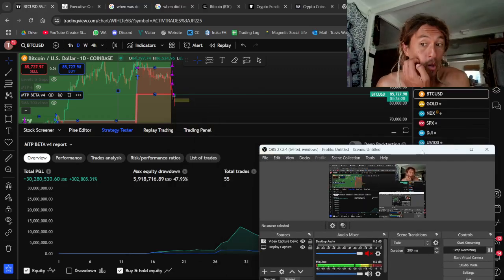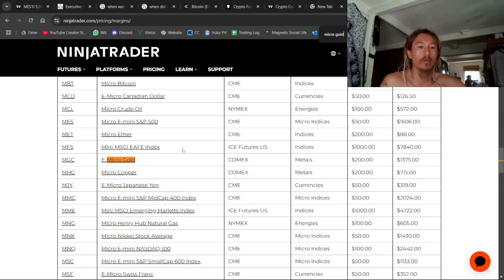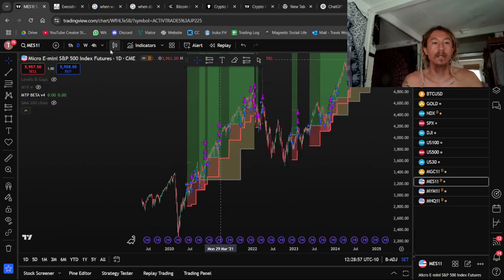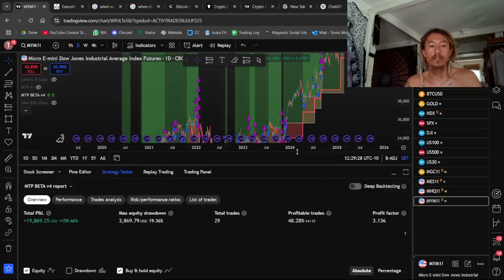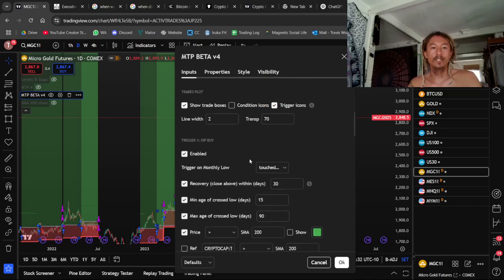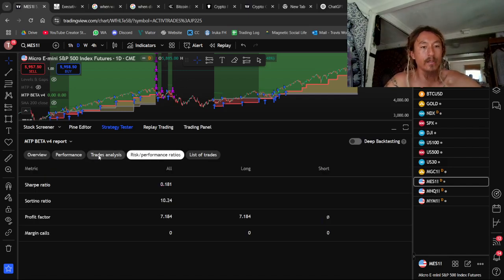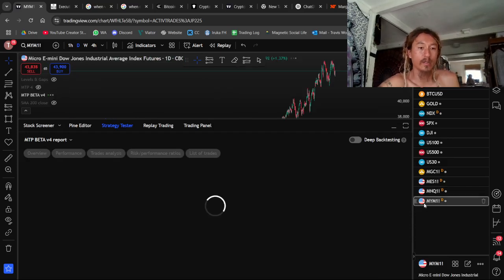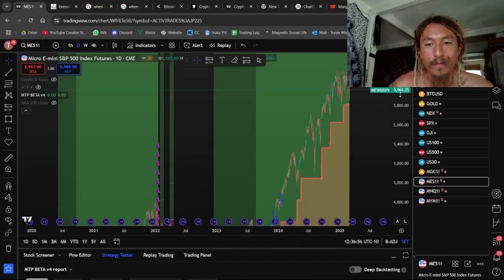Trading Micro Futures Contracts with MTP- $100k Return on a $6k Drawdown